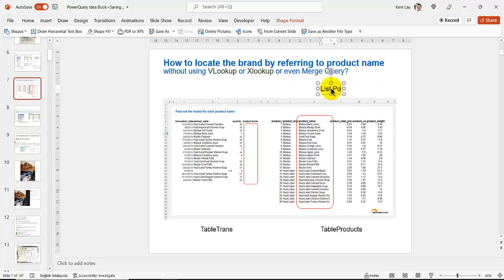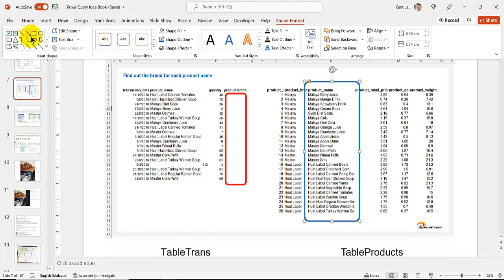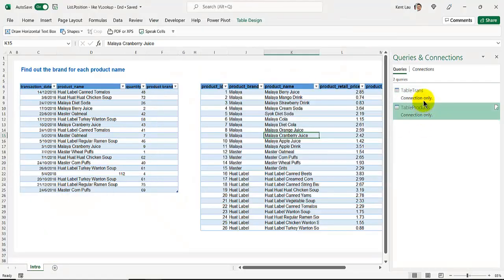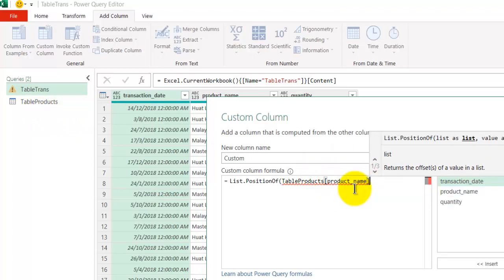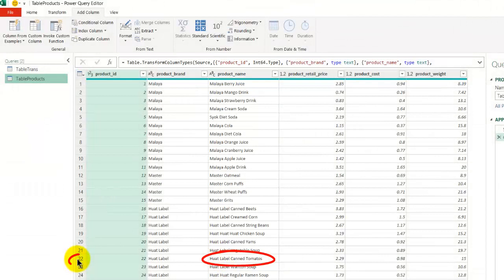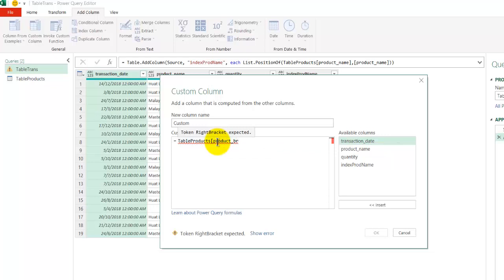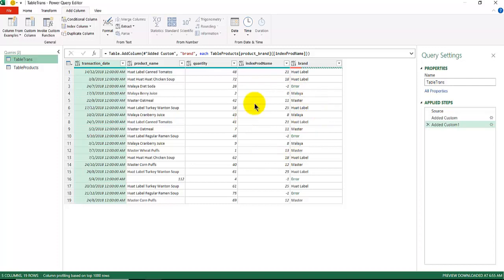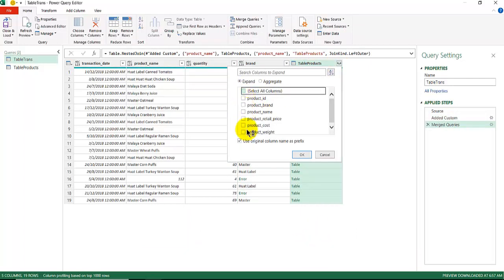pq3 List PositionOf without using VLookup or MergeQuery